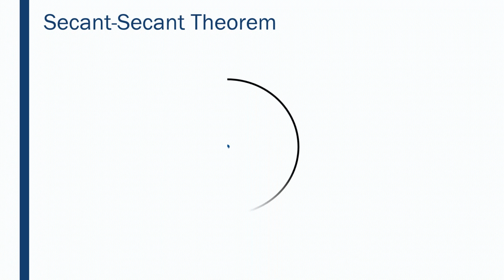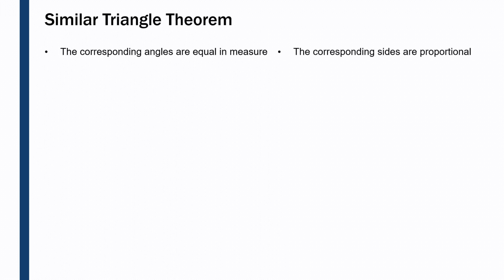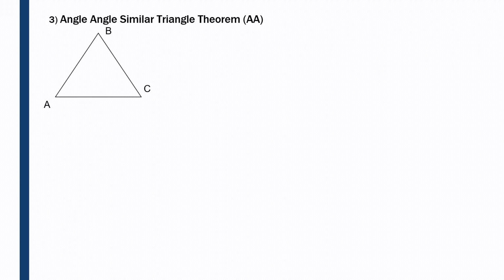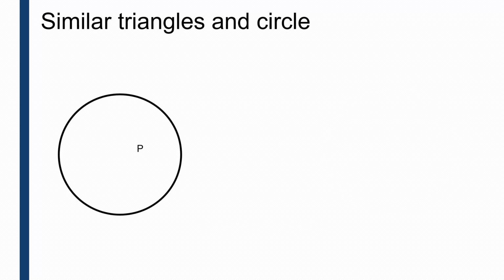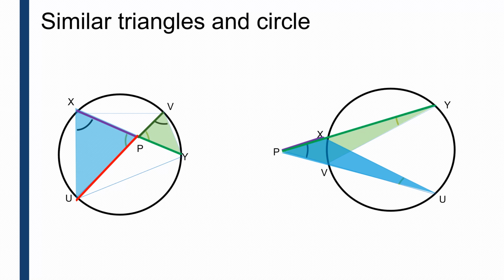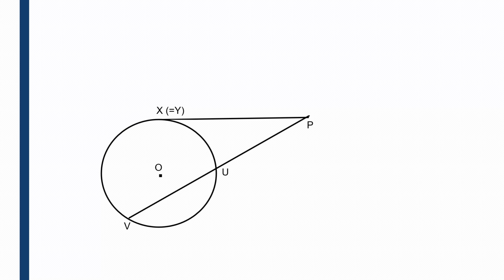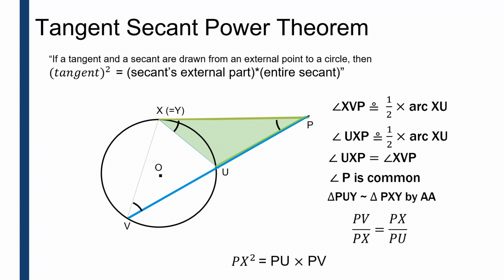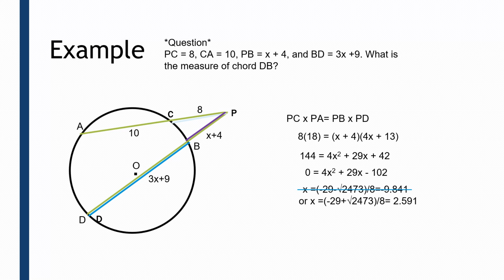Secant Secant Theorem